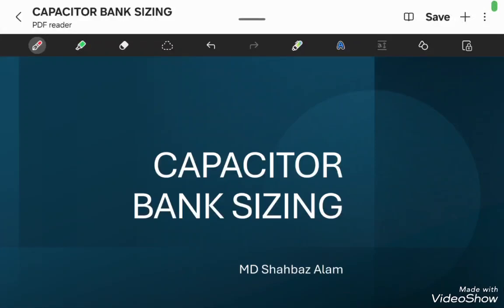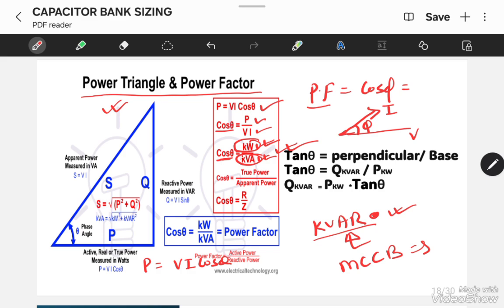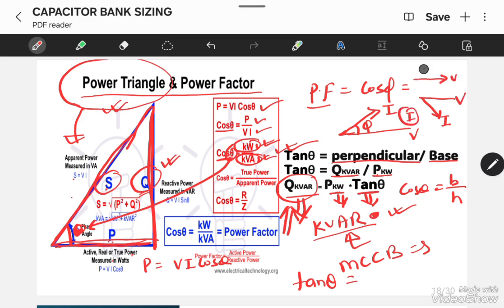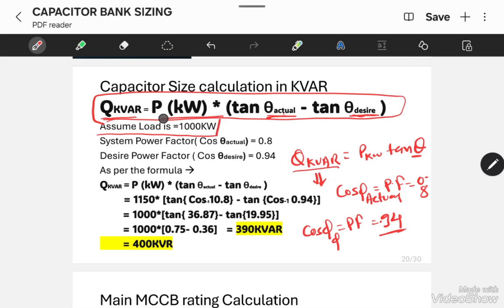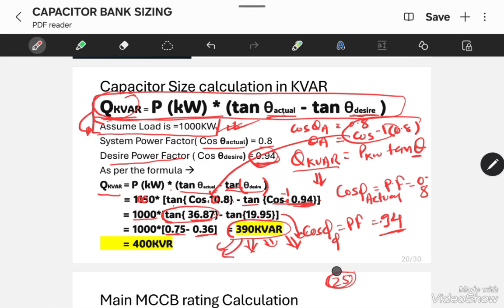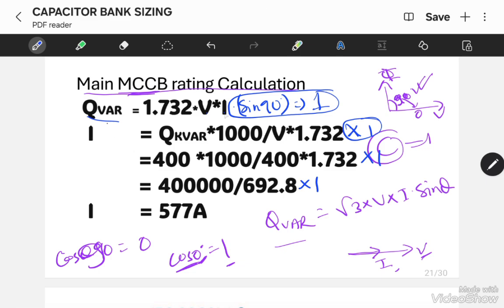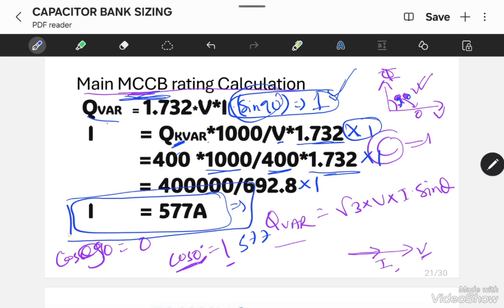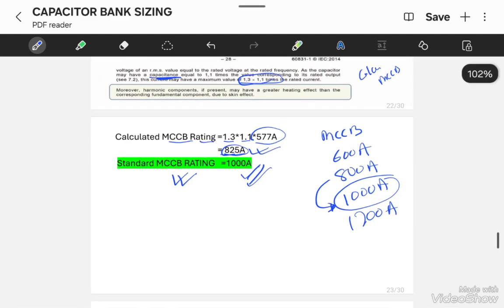Capacitor bank sizing -Part-2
SIZING OF CAPACITOR BANK

WHAT IS THE EFFECT OF POOR POWER FACTOR

POWER TRIANGLE

MAIN MCCB RATING CALCULATION FOR CAPACITOR BANK

HRC FUSE RATING CALCULATION FOR CAPACITOR BANK FOR INDIVIDUAL CAPACITOR

CONTACTOR RATING CALCULATION FOR CAPACITOR BNK FOR INDIVIDUAL CAPACITOR

HOW TO DO THE STEPING FOR THE CAPACITOR BANK